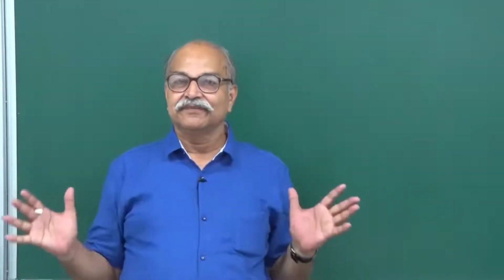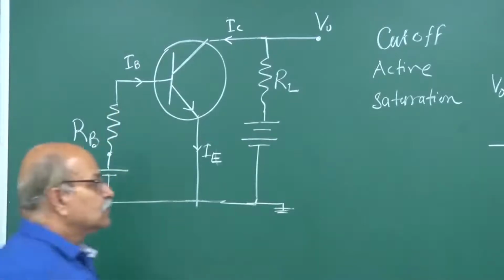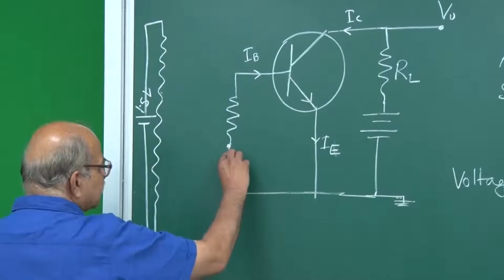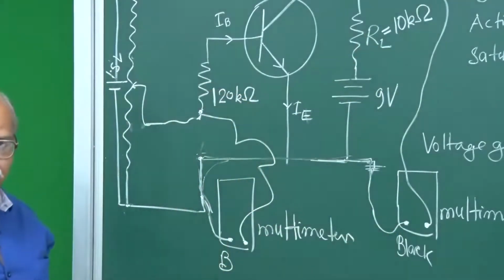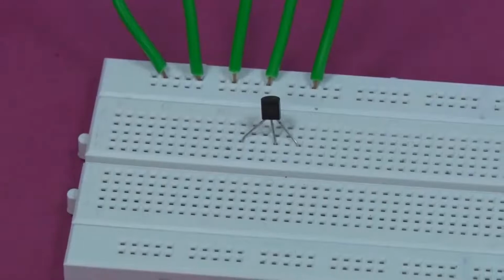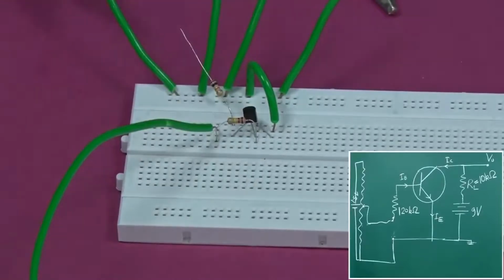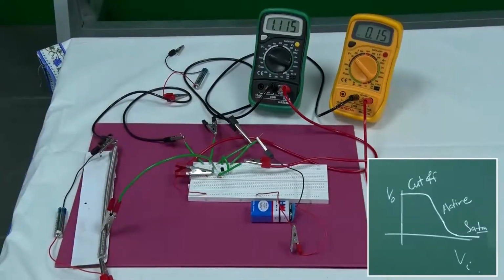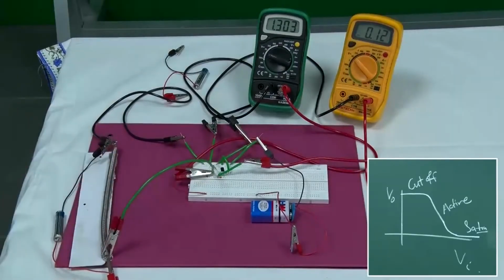29. Transistor Transfer Characteristics - Dr. H C Verma - Semiconductors - English